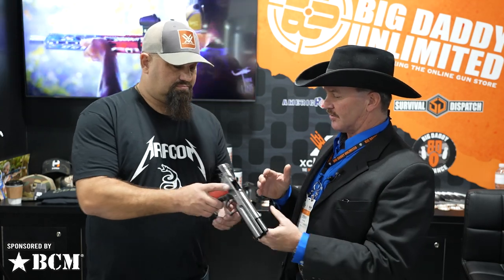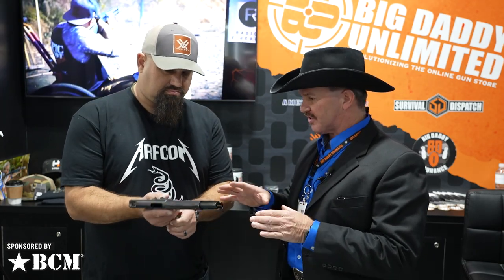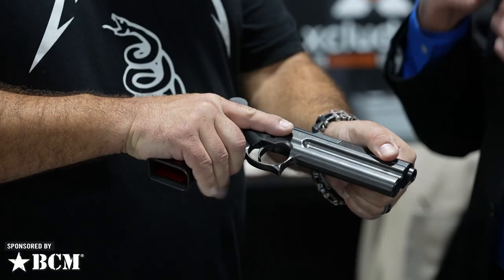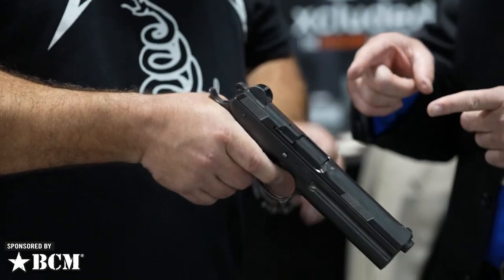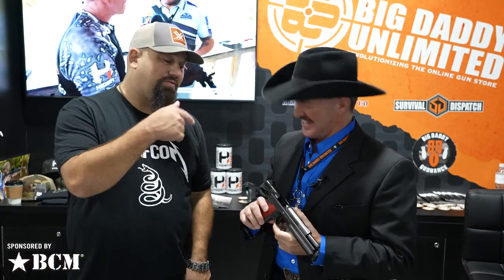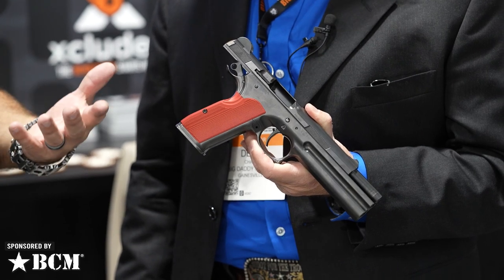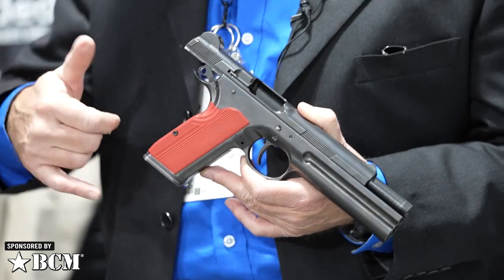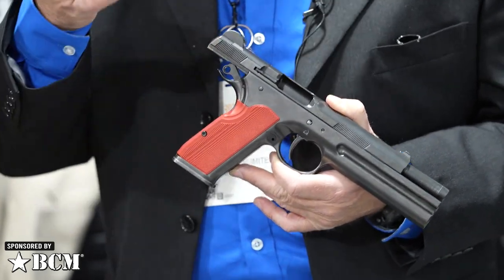Big Daddy Unlimited FK BRNO Field Pistol - SHOT Show 2022